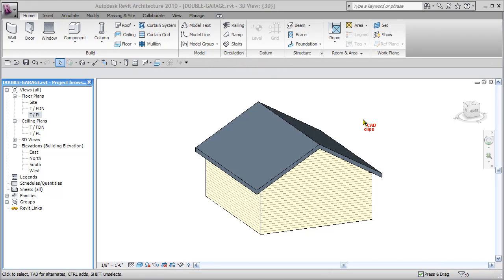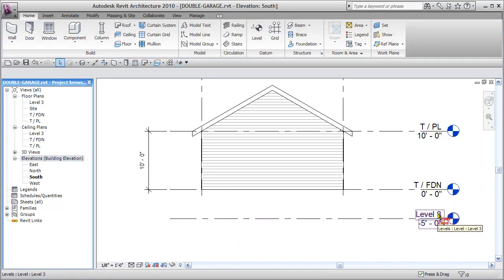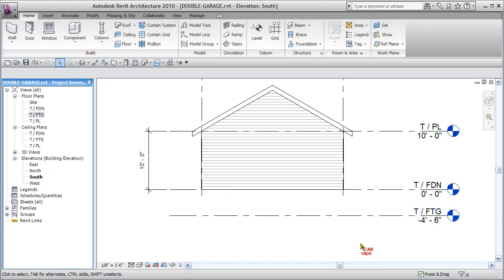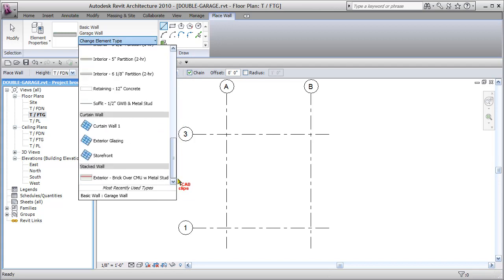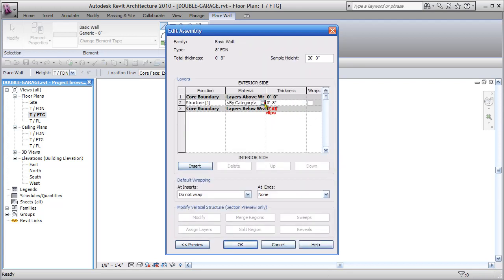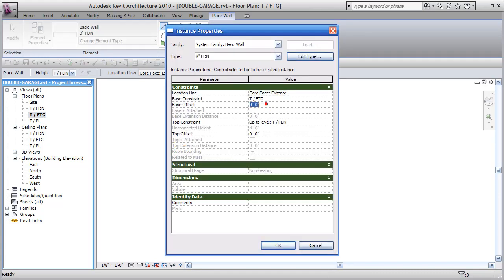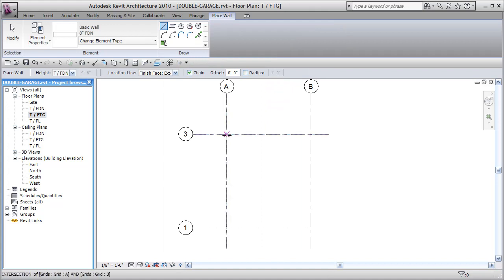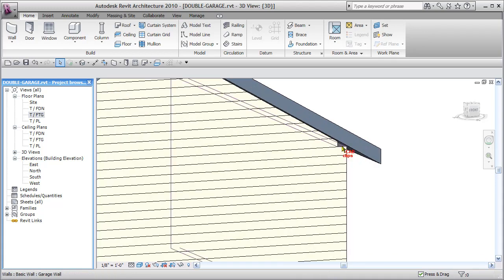CADclip Lab - RA-10-02-07 - Foundation Walls